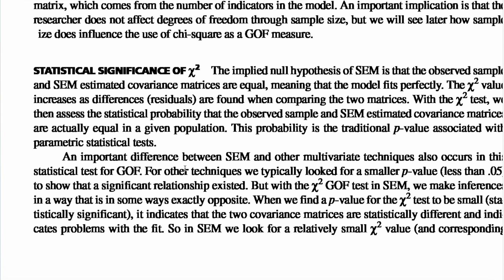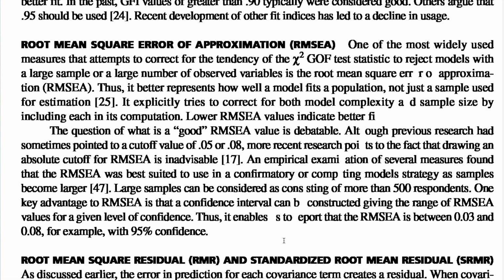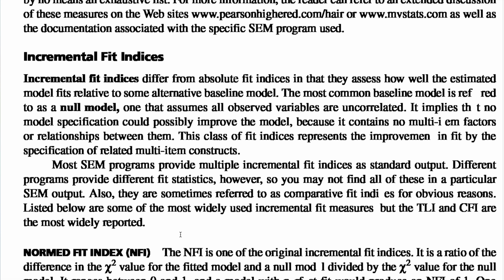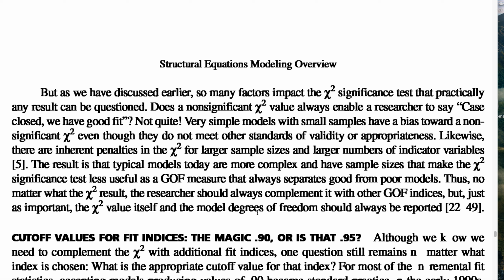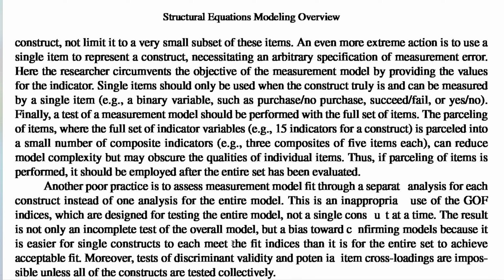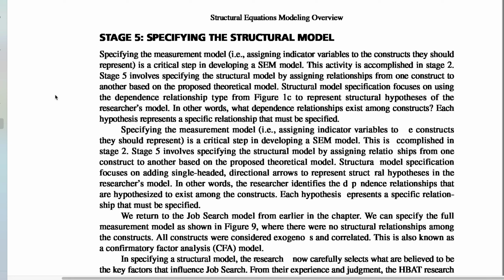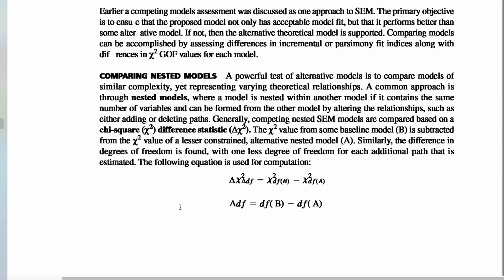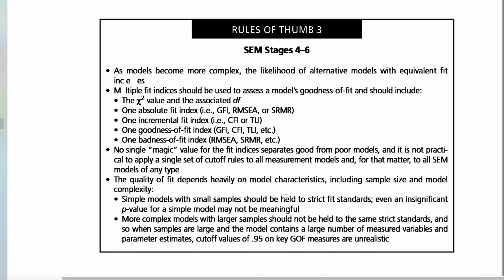Structure equation Modelling part 5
Structural Equation Modeling (SEM) is a powerful statistical technique used to test complex relationships among variables. It combines elements of factor analysis and regression analysis to simultaneously examine both measurement and structural models. Here's an overview of how SEM works:

Model Specification:
Define the theoretical framework and specify the relationships among variables based on prior theory or hypotheses.
Distinguish between observed variables (measured directly) and latent variables (unobserved constructs inferred from measured variables).
Measurement Model:
Specify the relationships between observed variables and latent variables (factors) using factor loadings.
Assess the reliability and validity of measurement models by examining factor loadings, factor correlations, and model fit indices.
Structural Model:
Specify the relationships among latent variables and/or observed variables using regression paths.
Test hypotheses about direct and indirect effects, mediation, moderation, and other complex relationships.
Estimation:
Use specialized software (e.g., Mplus, LISREL, AMOS) to estimate the parameters of the model.
Estimation methods include maximum likelihood estimation, generalized least squares, and Bayesian estimation.
Model Fit Evaluation:
Assess how well the specified model fits the observed data using fit indices such as the Comparative Fit Index (CFI), Tucker-Lewis Index (TLI), Root Mean Square Error of Approximation (RMSEA), and Standardized Root Mean Square Residual (SRMR).
Compare the fit of the hypothesized model to alternative models to ensure that the chosen model provides the best explanation of the data.
Model Modification (if necessary):
If the initial model fit is poor, consider modifying the model by adding or removing paths, allowing for correlated errors, or adjusting the measurement model.
Use modification indices to identify areas where model fit can be improved without compromising theoretical integrity.
Interpretation:
Interpret the estimated parameters (e.g., path coefficients) in the context of the research questions and theoretical framework.
Examine the significance and direction of relationships to draw conclusions about the underlying mechanisms driving the observed data.
Reporting:
Clearly communicate the results of the SEM analysis, including the final model, parameter estimates, fit indices, and any model modifications made.
Provide a detailed discussion of the implications of the findings for theory, research, and practice.
SEM allows researchers to test complex theoretical models that involve multiple variables and pathways simultaneously, providing a comprehensive understanding of the relationships among variables in a single analysis.